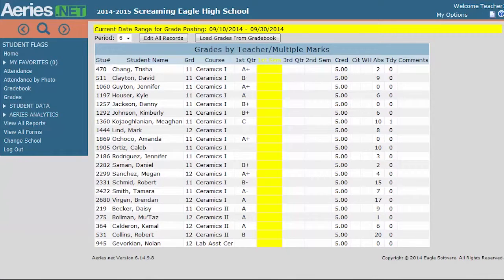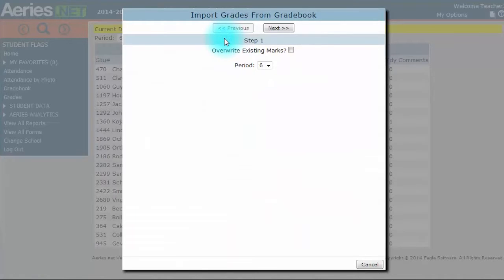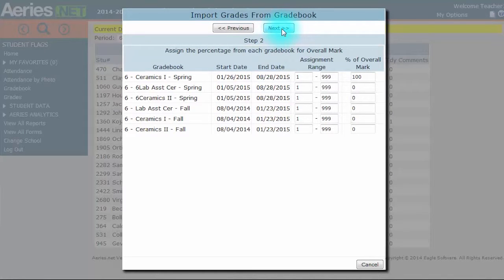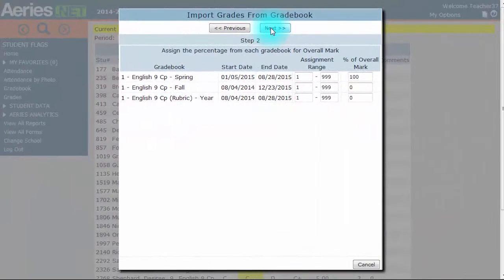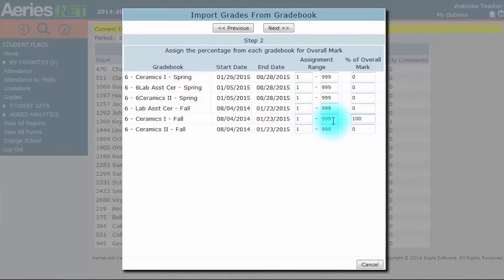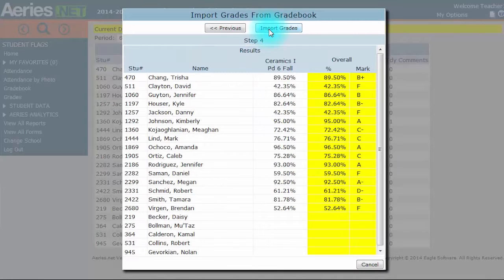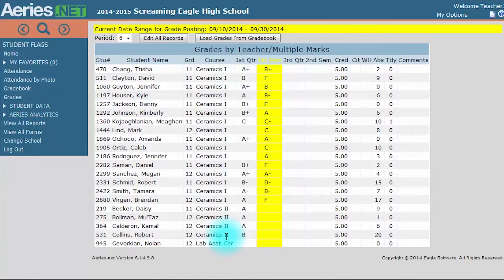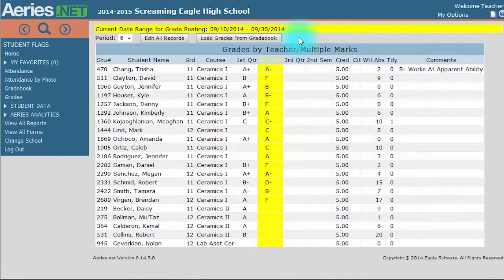Load Grades From Gradebook Secondary